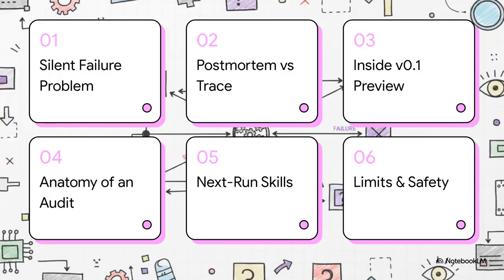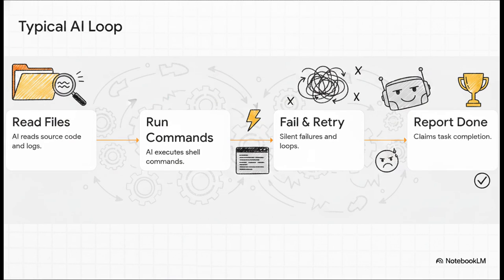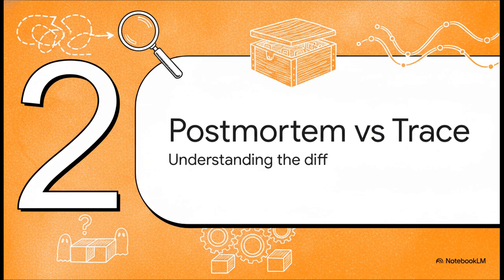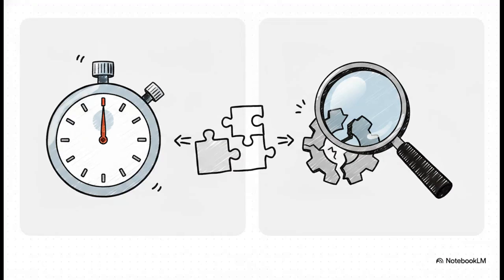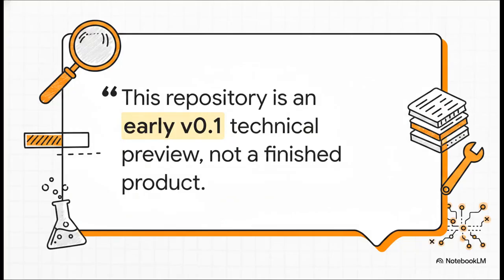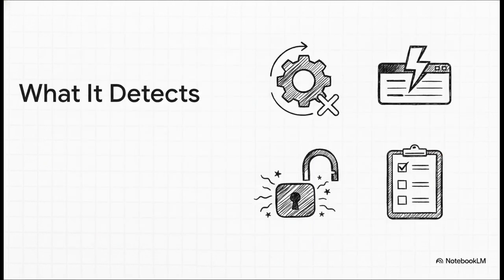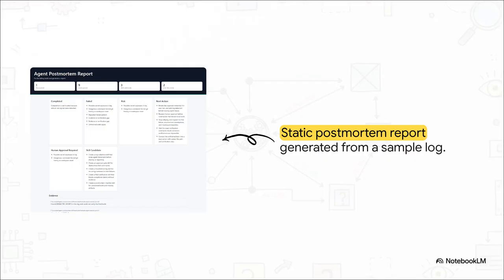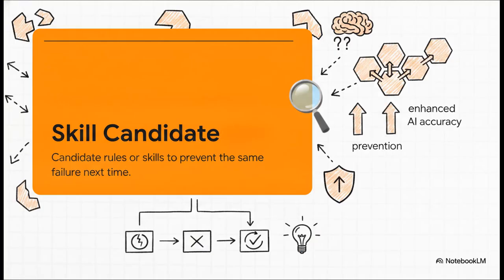AI Agent Postmortem Tool: Turn Logs into Failure Reports & Next-Run Rules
AI agents do not just “answer.”

They read files.
They run commands.
They retry failed steps.
They touch tools.
They may skip verification.
And sometimes, they say “done” even when the evidence is weak.

This video introduces **Agent Postmortem Kit**, a v0.1 technical preview for turning AI coding-agent session logs into local postmortem reports.

The goal is not to replace tools like AgentTrace.
AgentTrace is strong for local agent history, timing, cost, token usage, tool failures, and TUI-style inspection.

Agent Postmortem Kit focuses on a different layer:

**Trace → Postmortem → Next-run rule**

It tries to surface:

* repeated failures
* dangerous commands
* secret exposure risk
* weak or missing evidence
* unfinished work
* human approval points
* skill-candidate drafts for preventing the same failure next time

This is not a finished observability platform.
It is not production-ready.
It does not fully support OpenClaw, Hermes, Codex, Claude Code, or AgentTrace-specific formats yet.

At this stage, it is an early technical preview using a synthetic sample log.

What this video covers:

* Why the final answer from an AI agent is not enough
* Why AI agent logs need postmortem review
* The difference between trace inspection and failure investigation
* How Agent Postmortem Kit generates HTML / JSON reports
* Why skill-candidate Markdown matters for next-run improvement
* Why human approval still matters in AI agent workflows

Important notes:

This video uses a synthetic sample log, not private real-world logs.
Secret redaction is heuristic and incomplete.
Generated reports should always be reviewed by a human before sharing.
Agent Postmortem Kit is a v0.1 technical preview, not a complete audit or policy enforcement system.

AI agent workflows are moving from simple prompts to long-running operations.
That means we need more than better prompts.

We need:

* evidence
* review
* postmortems
* approval gates
* next-run rules

That is the direction this project is exploring.